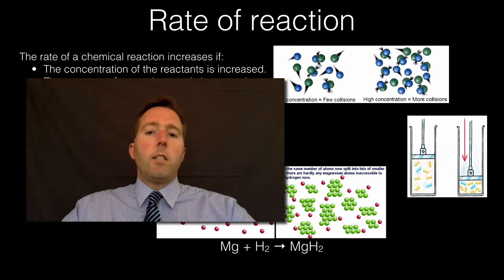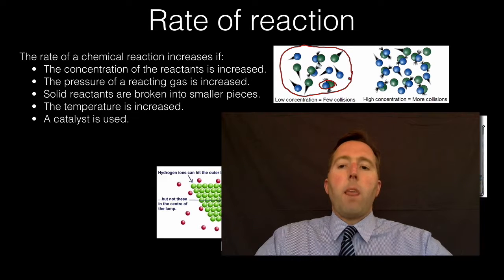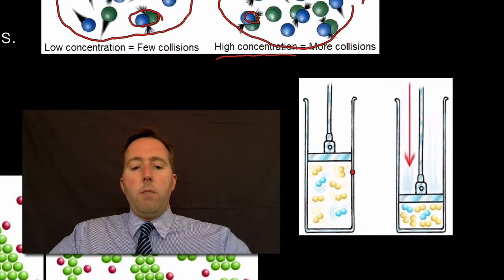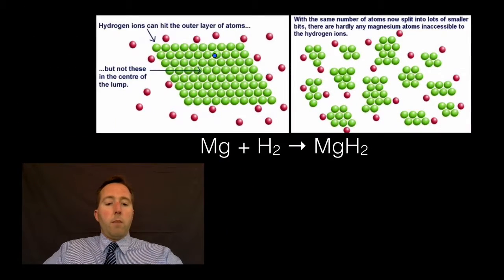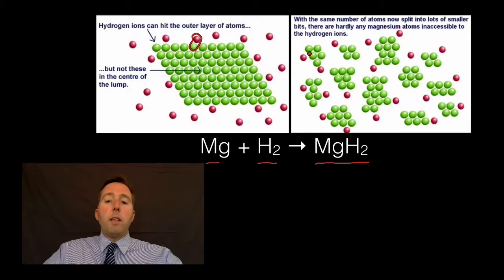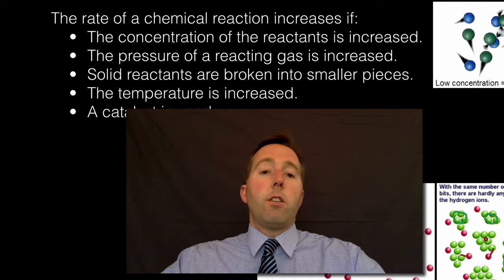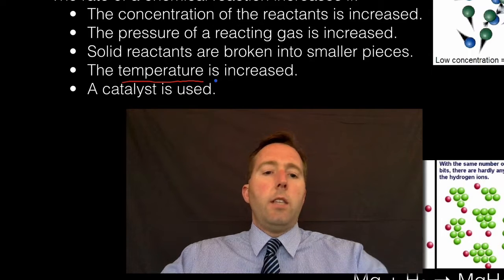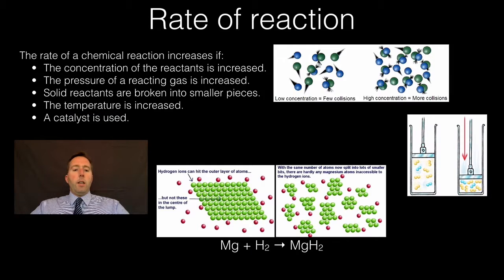Year 8 Rate of Reaction